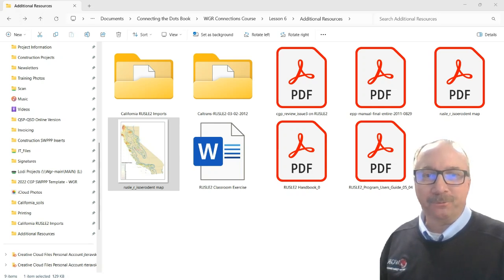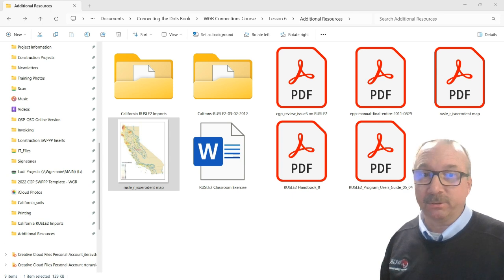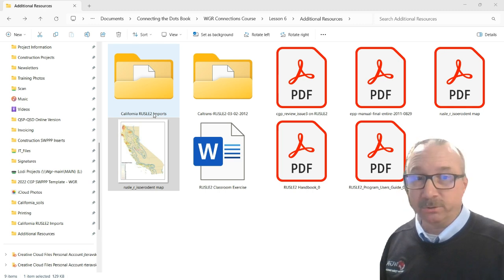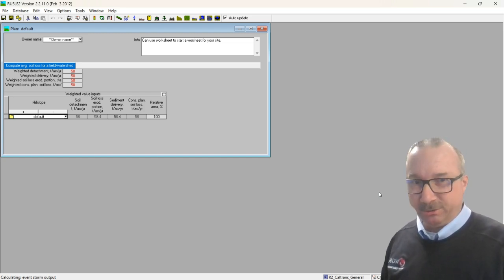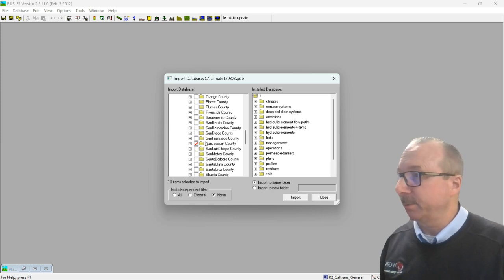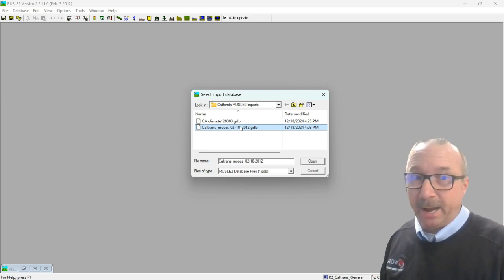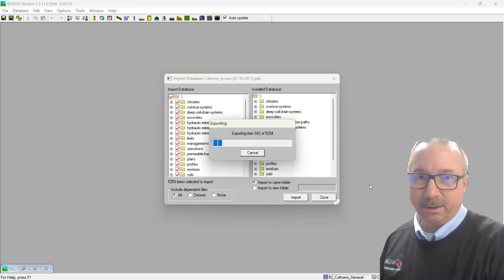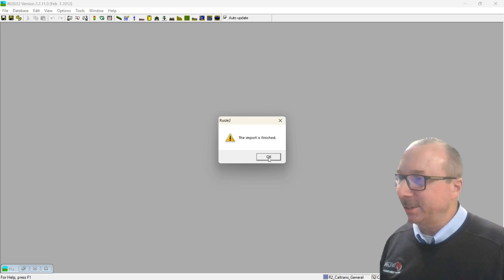RUSLE2 Set up Instructional Video Part 1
For Lesson 6 of WGR's Connections Course, we will be learning how to use the RUSLE2 software for construction projects.  However, first you will need to upload the software and configure it on your computer.  In this Part 1 of 2 videos, John Teravskis walks you thorough the process step-by-step.  You will also need to download the RUSLE2 program and database files to your PC from the Lesson 6 Additional Resources link.